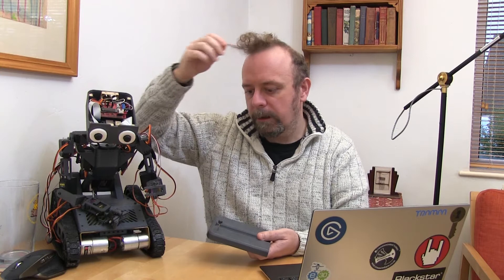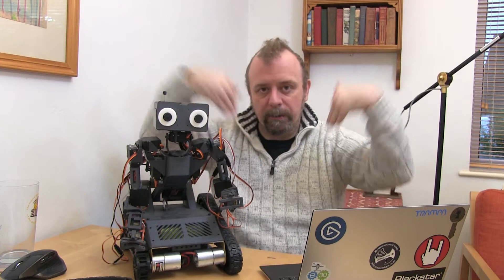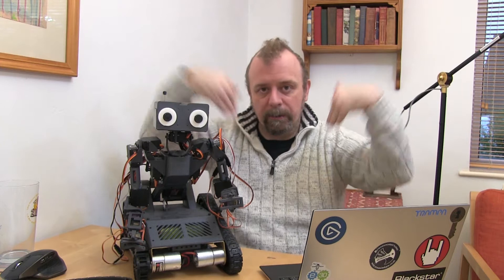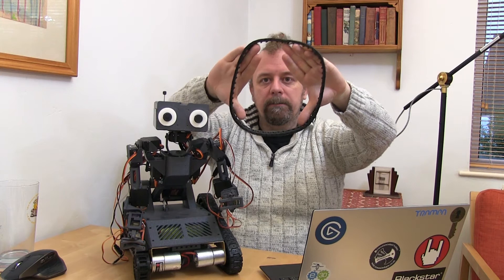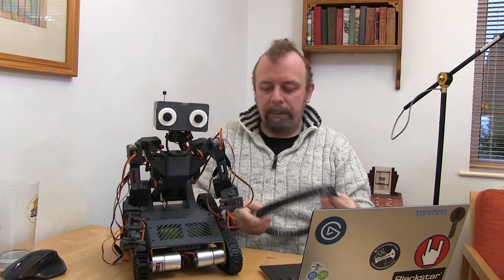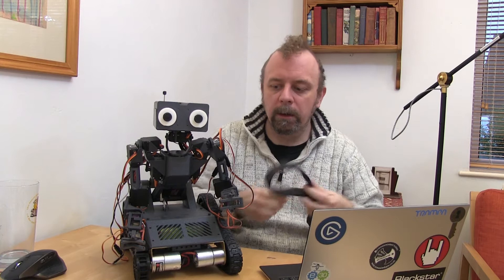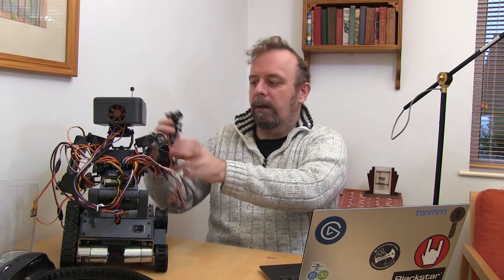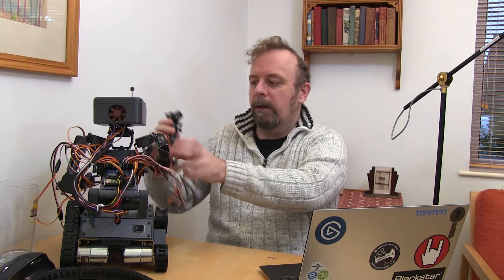MacFeegle Prime, Lessons Learned, and PiWars 2021!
PiWars 2020 was a while back and PiWars 2021 is already in the planning, I thought I'd do a quick lessons learned video about MacFeegle Prime and detail some of the next steps.

Oh, I also quit my job and will be doing this full time until the competition!  Tiers start at £1 and it all helps!